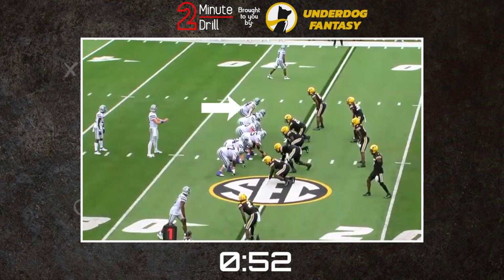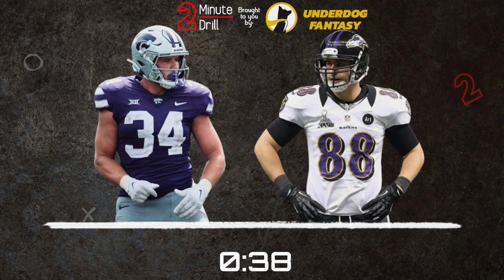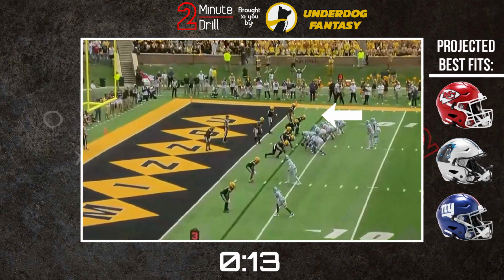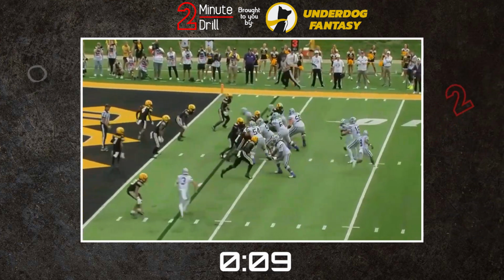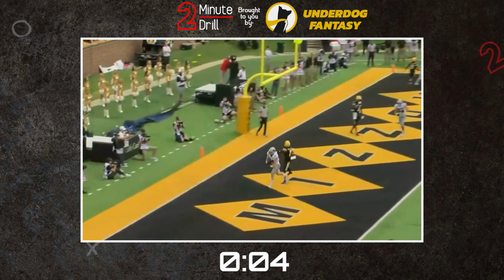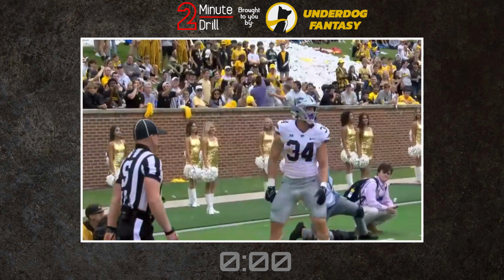Ben Sinnott is Building Hype | 2024 NFL Draft Profile & Scouting Report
This tight end class is centered around Brock Bowers but the debate for who is second in the ranks is wide open for debate. Kansas State's Ben Sinnott has quietly been building his case all season and then exploded onto the scene with a great offseason draft process.

Join NFL Draft Analyst Saav as he highlights Sinnott's strengths and weaknesses and breaks down his game for the next level on this 2 Minute Drill!